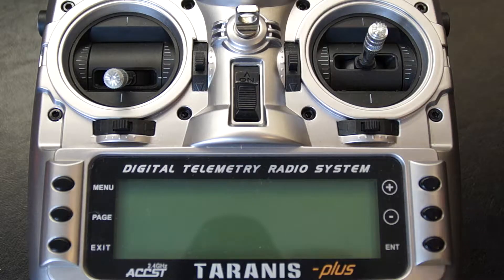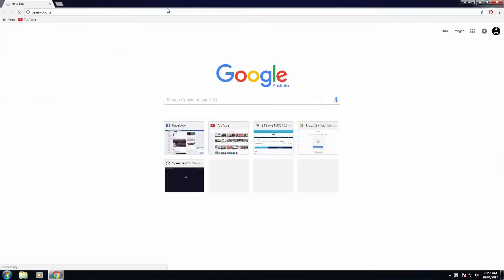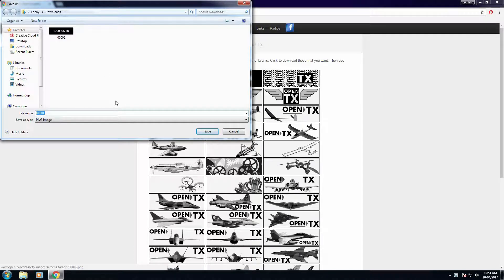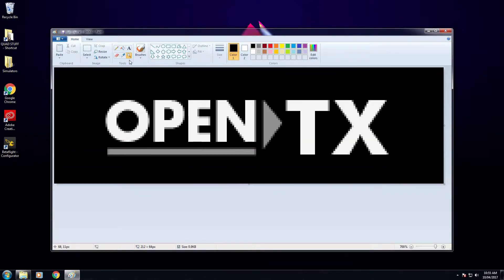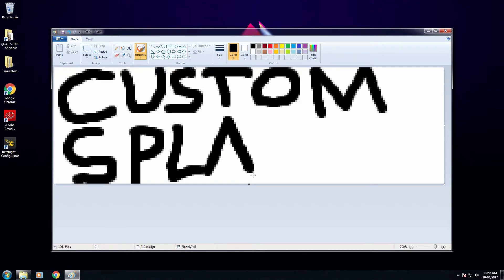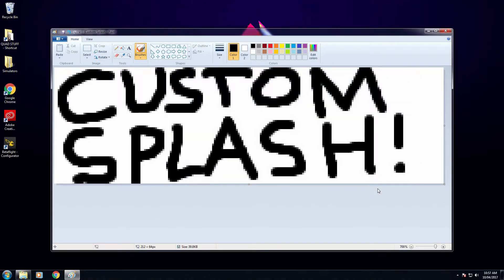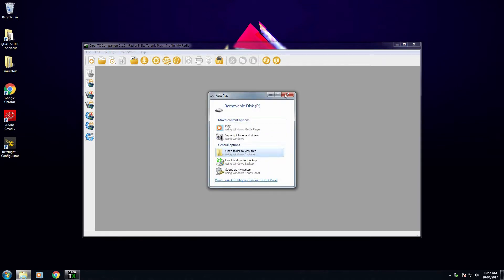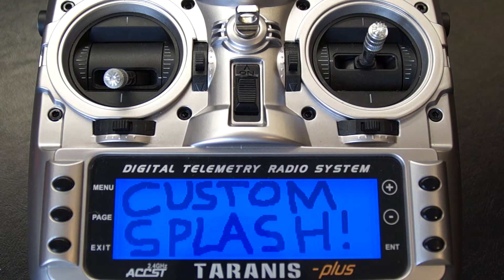How to Create a FREE Custom Splash Screen for a FrSky Radio in UNDER 4 MINUTES! Easy AND Free!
In this video I will be showing you how to create your very own Start Screen for FrSky Radios such as the Taranis 9XD and 9XD Plus.

In this video I will be using Microsoft Paint.

Lachy :)